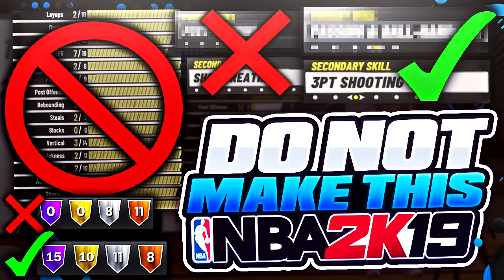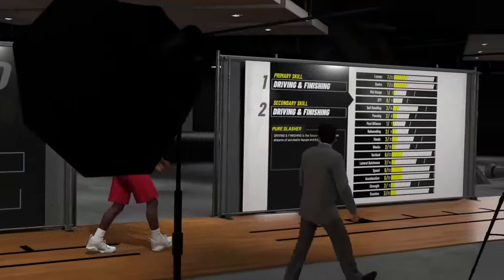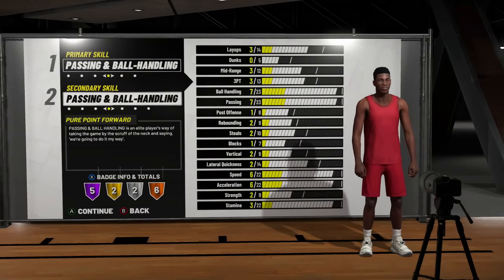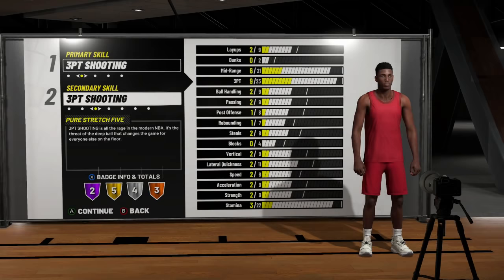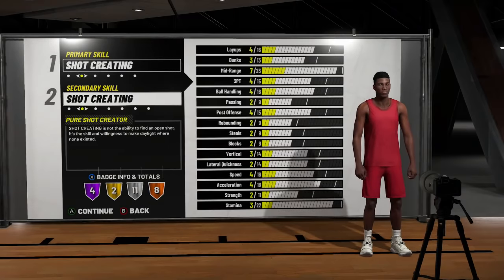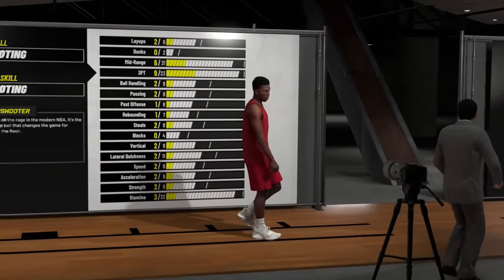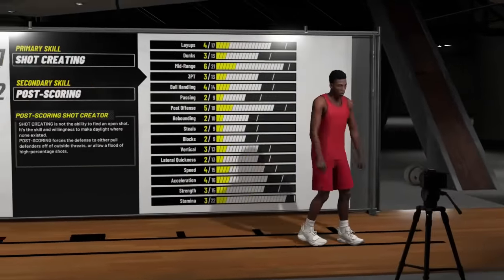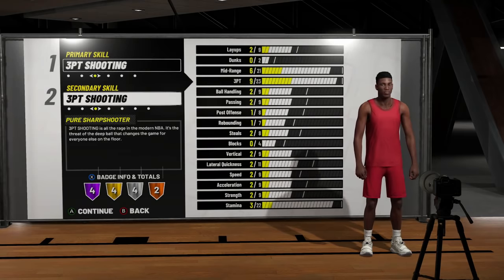THESE BUILDS WILL RUIN YOUR LIFE! DO NOT MAKE THESE NBA 2K19 “BEST” PLAYER BUILDS & ARCHETYPES TIPS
LIKE THE VIDEO! TIME STAMPS TO HELP YOU WITH THE VIDEO: POINT FORWARD: 1:24
STRETCH: 3:19
SHOT CREATOR: 5:20
SHOT CREATOR POST: 7:17
SHARP: 8:57

THESE BUILDS WILL RUIN YOUR LIFE! DO NOT MAKE THESE NBA 2K19 “BEST” PLAYER BUILDS & ARCHETYPES

-NBA 2K19 WORST ARCHETYPES
-NBA 2K19 BEST ARCHETYPES

PSN: PowerGotGame